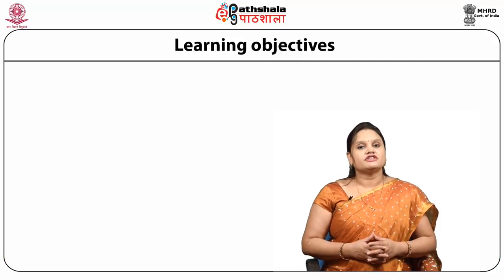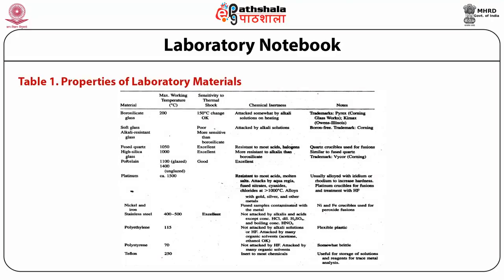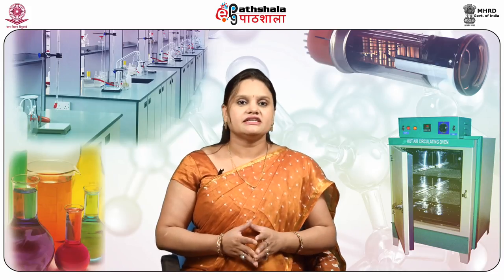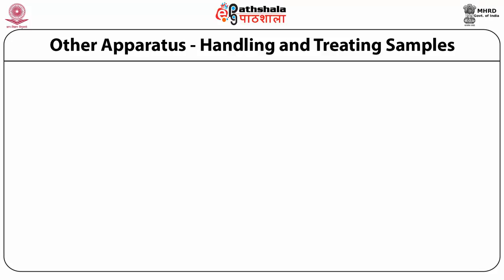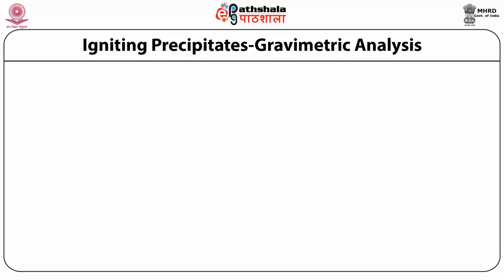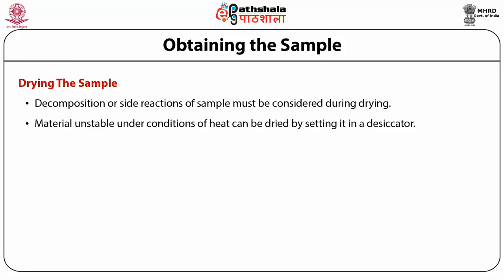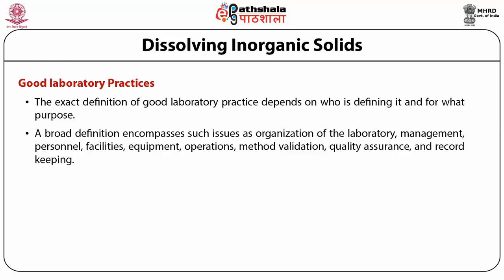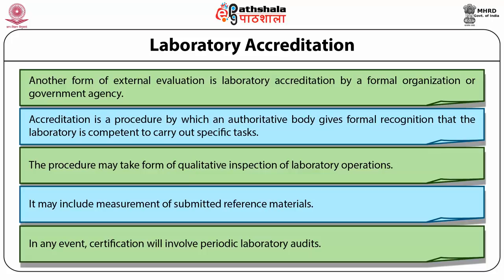Laboratory procedures and good laboratory practices